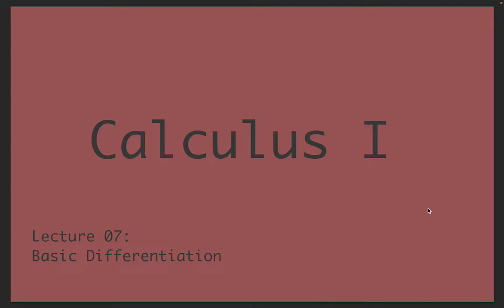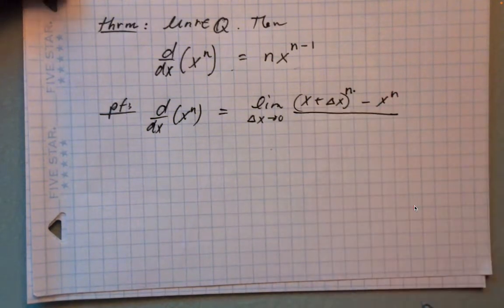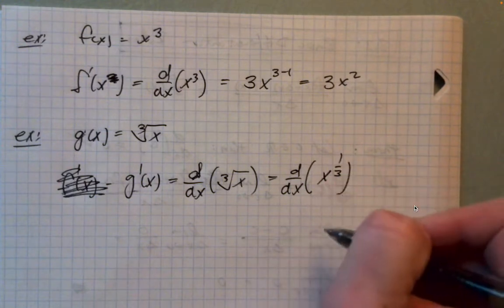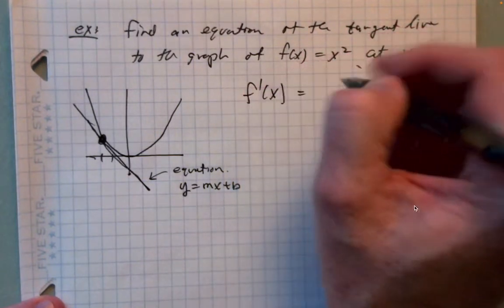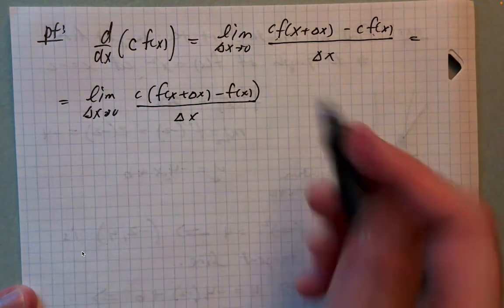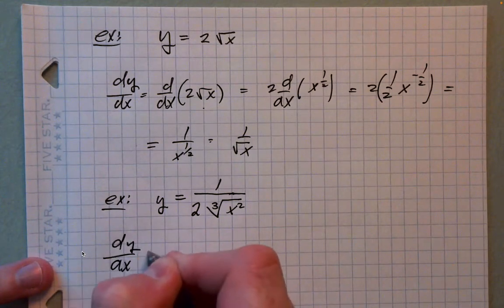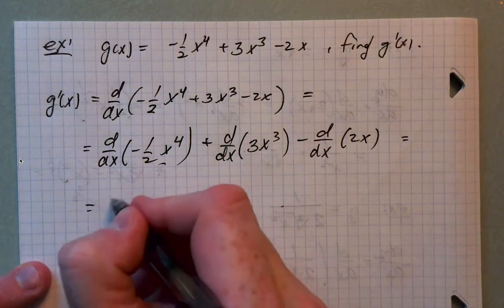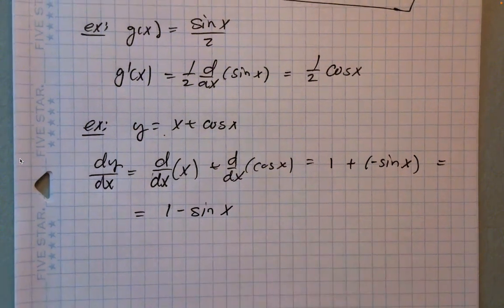Basic Differentiation - Calculus I (full course) - Lecture 7a (of 19)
A lecture on basic differentiation